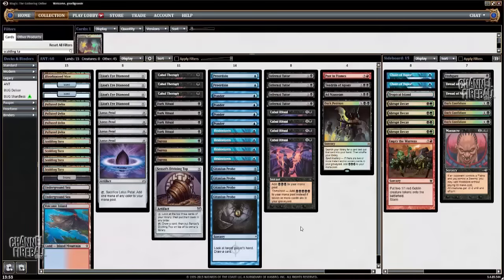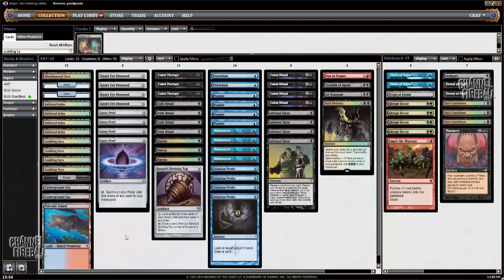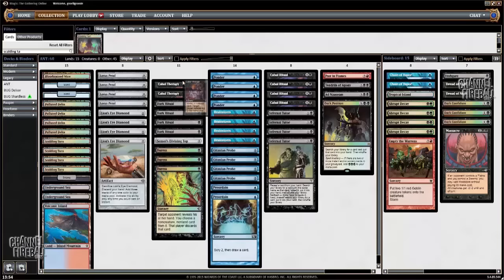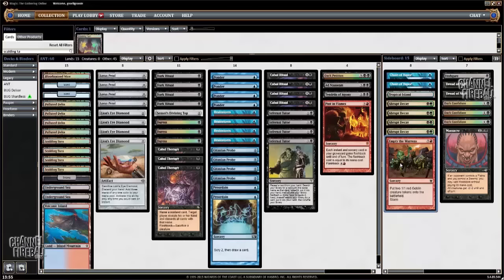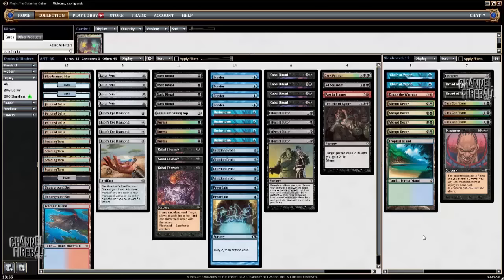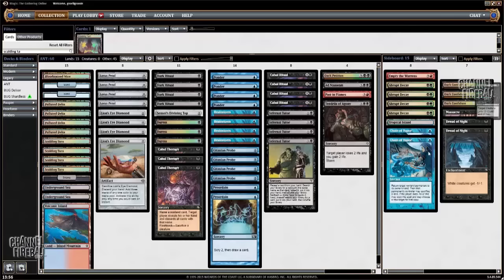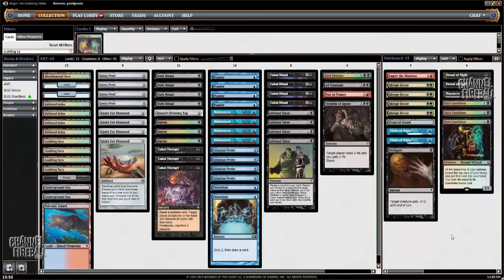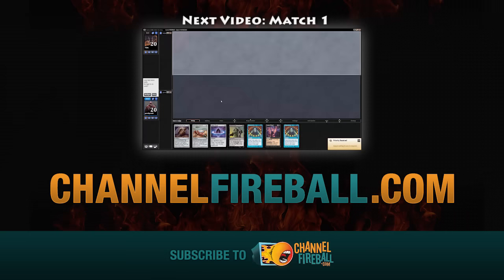Channel Mengucci - Legacy Storm (Deck Tech)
Andrea Mengucci gives ANT a spin as he heads into a Legacy event on Magic Online!